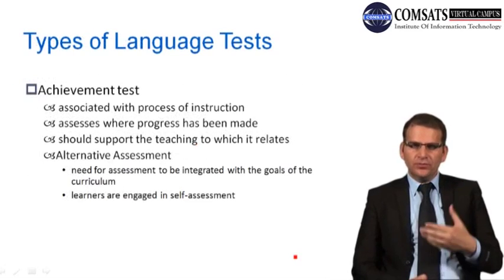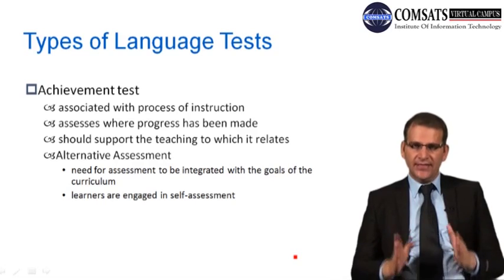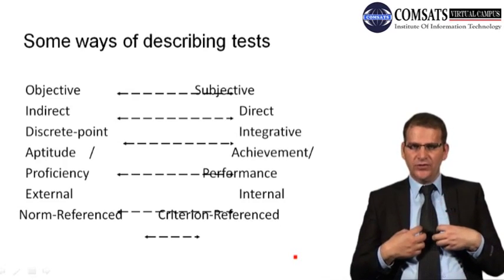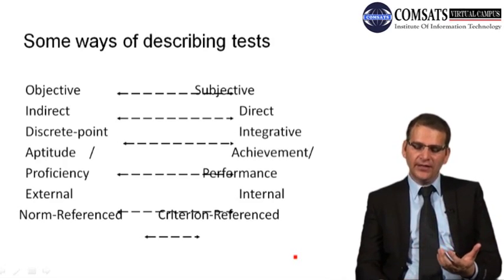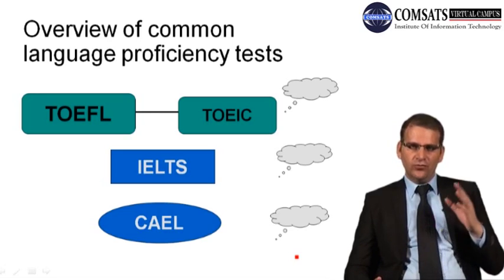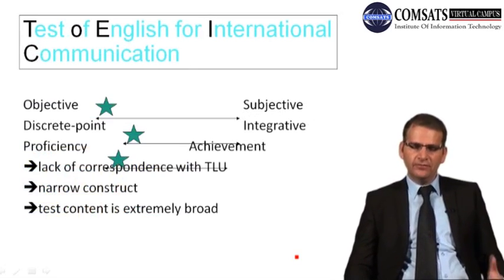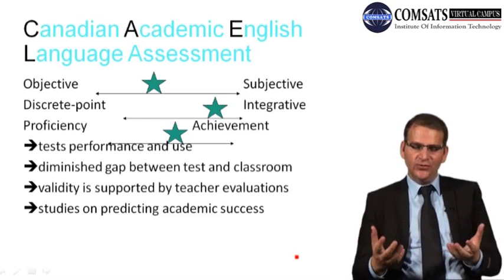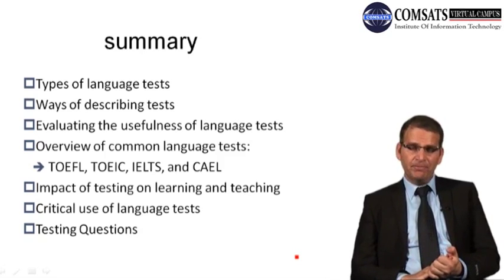Types of language tests ENG555 LECTURE in Hindi Urdu 25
definition and types of language testing,
types of tests in english language teaching,
importance of language testing,
introduction to language testing pdf,
types of language exams,
language teaching and testing,
language testing and assessment,
is the one the biggest educational channel which provides all lecture in Hindi, Urdu, you can find all videos in Hindi Urdu.